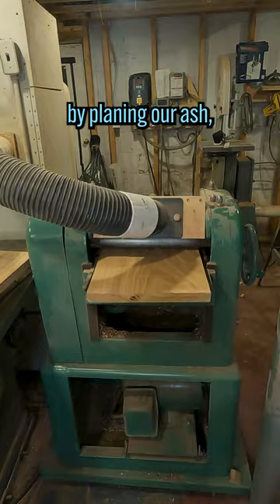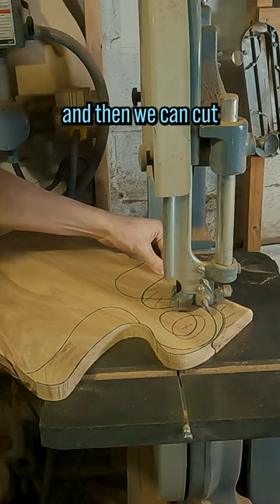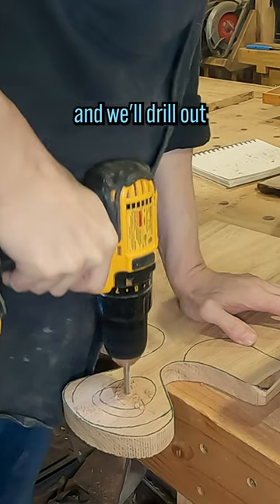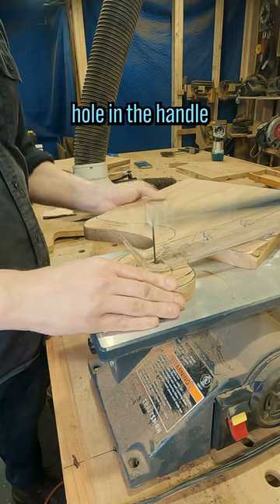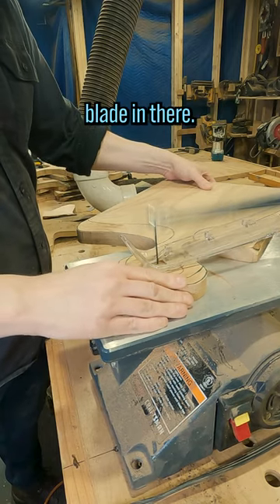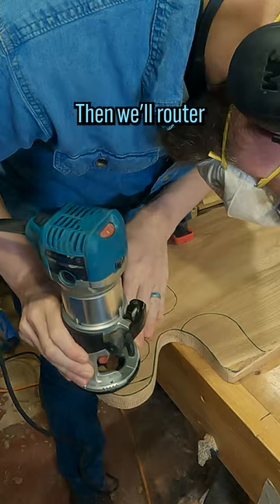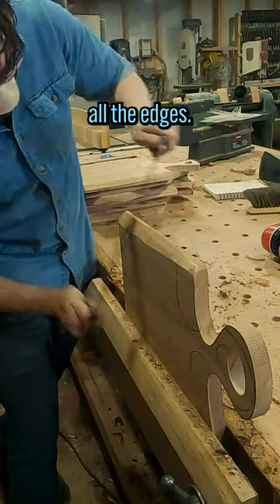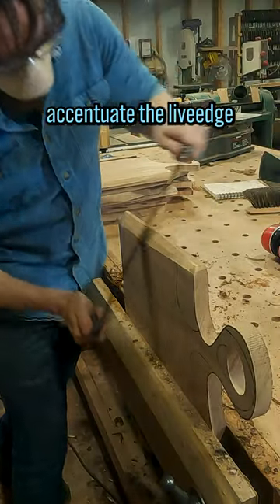The Art of Making a Charcuterie Board: Step by Step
Store 🔼 No Copyright Lofi Music 🔼 Retro Hip Hop Lofi Beats 2023 Music By Lofi Geek: Songs: Error 404 @LofiGeek

charcuterie board design woodworking for beginners how to make a cutting board charcuterie board inspiration DIY charcuterie board woodworking craftsmanship